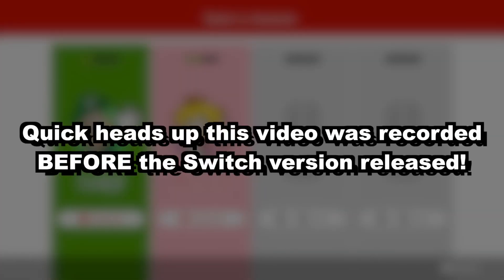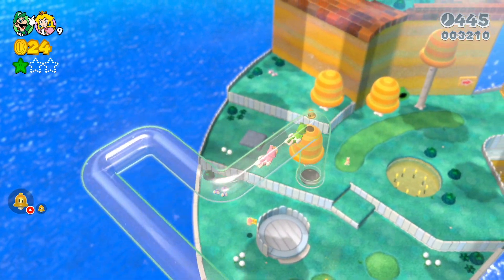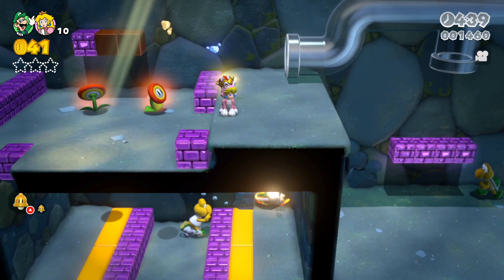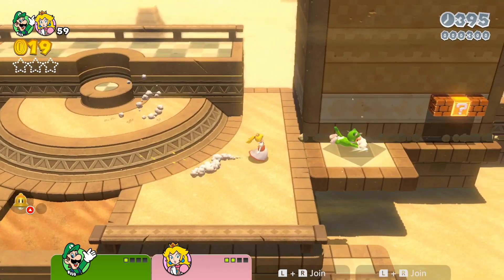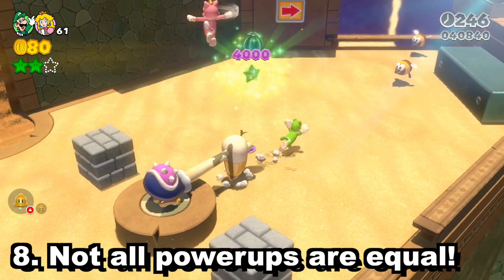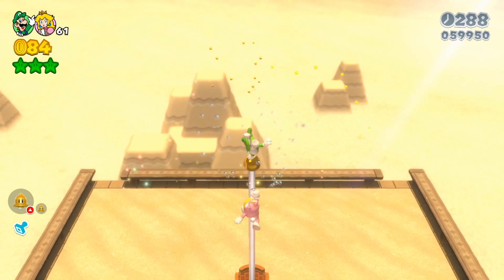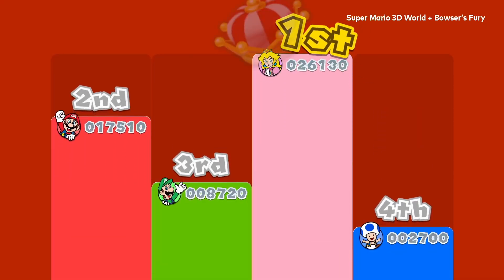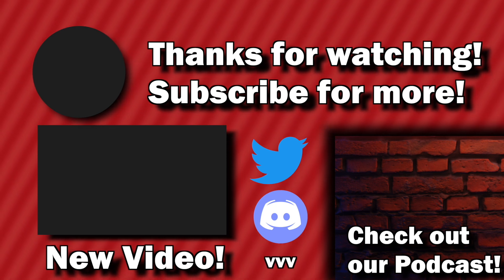10 Tips For Super Mario 3D World + Bowser's Fury NEWCOMERS! (Ft SwitchForce)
Super Mario 3D World + Bowser's Fury is an absolute banger game and with the Switch version people are going to be hopping into the game for the first time! What tips should they know? Well, that's gonna be the topic of today's video! Hope you enjoy!

💬Made it this far? Comment your thoughts and I'll heart your comment!

-Thomas & PJ